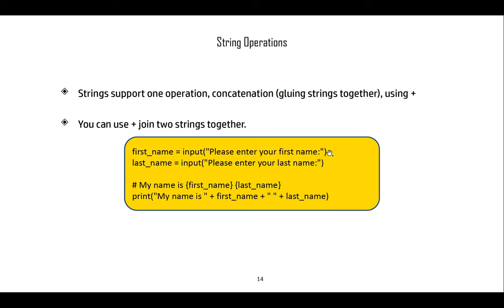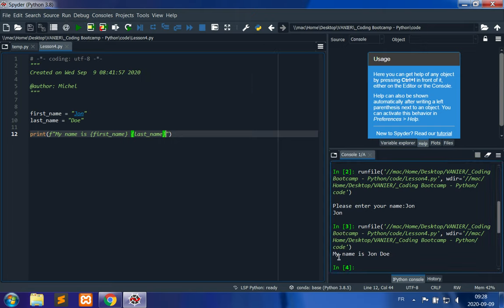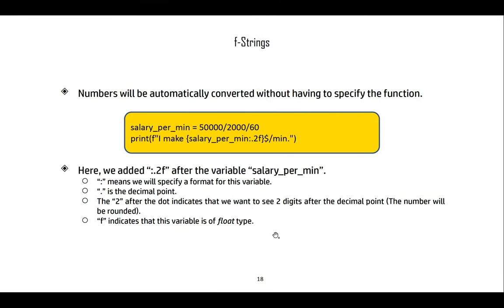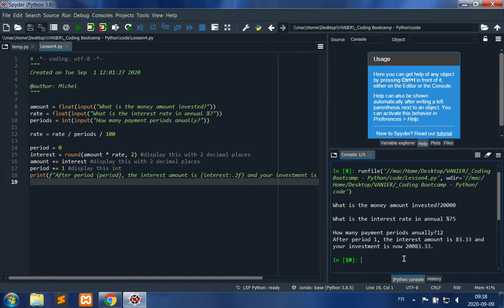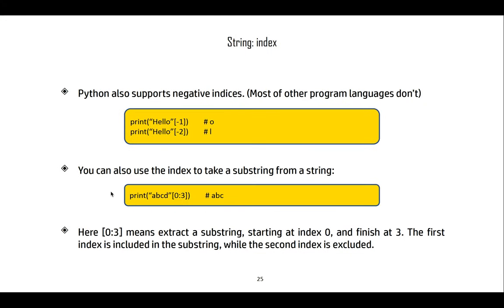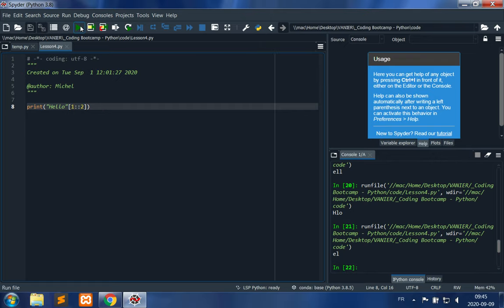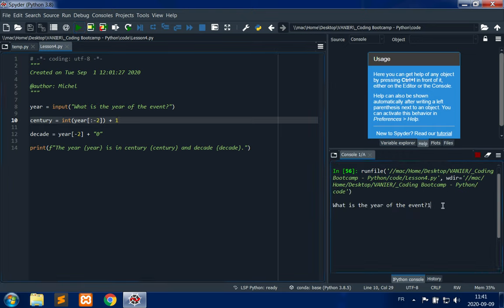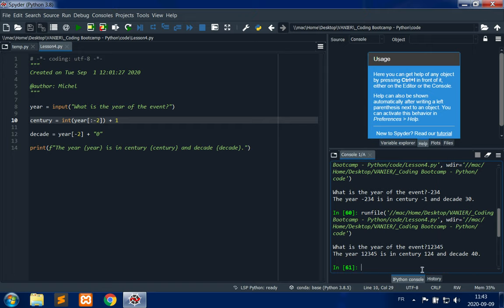Coding Bootcamp: Python. Lesson 4: Strings and User Input (Part 2: Formatted output)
In this video lesson, we explore the String data type: how to get user input and how to parse it.